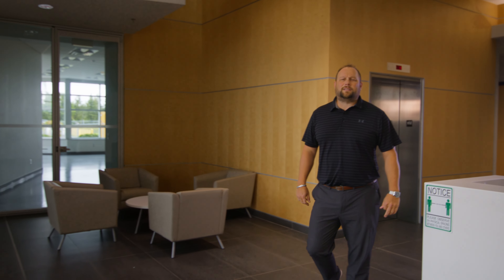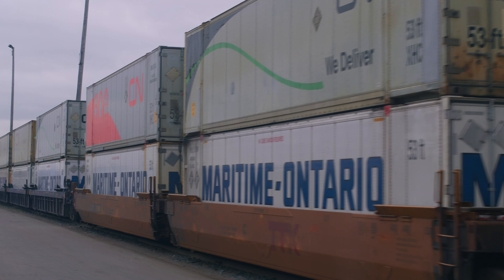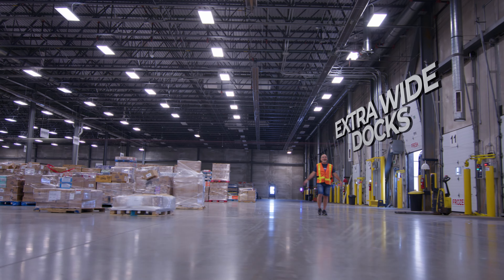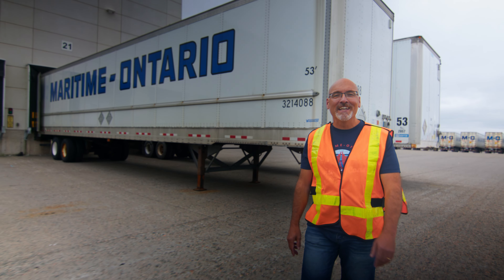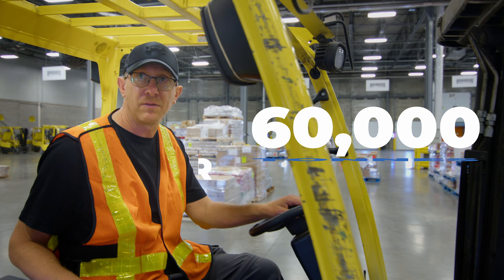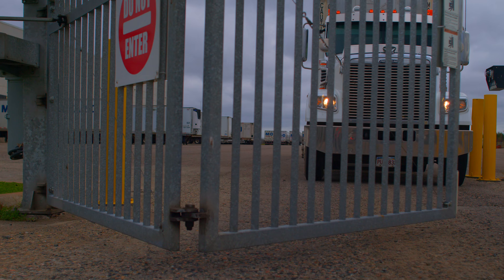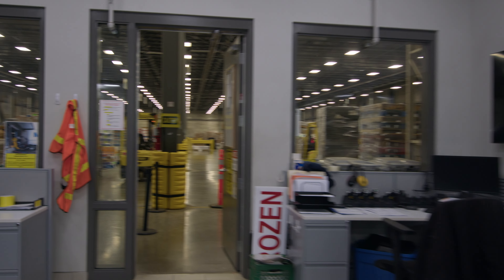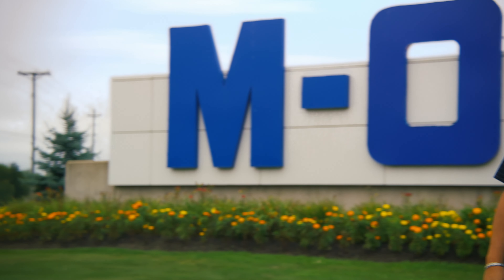Maritime-Ontario | Moncton Facility Tour